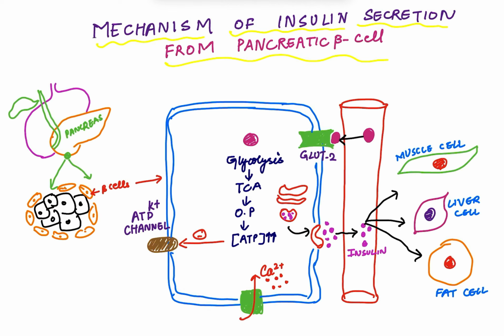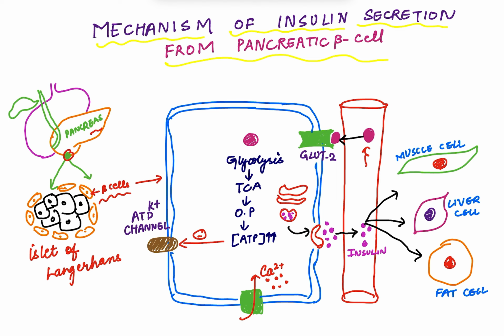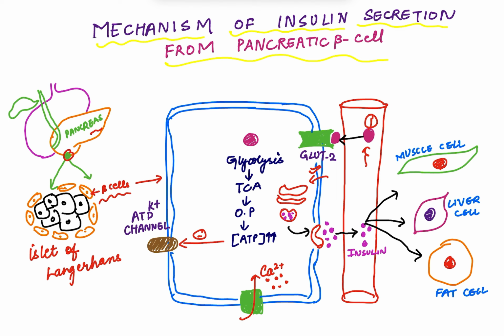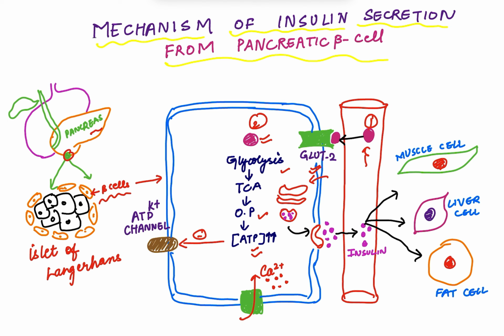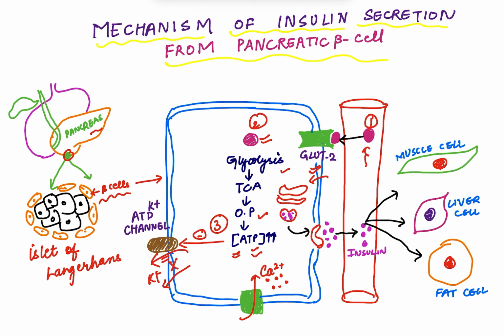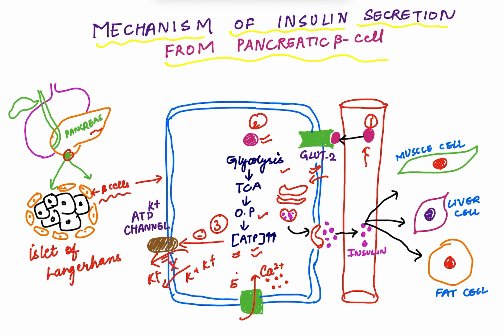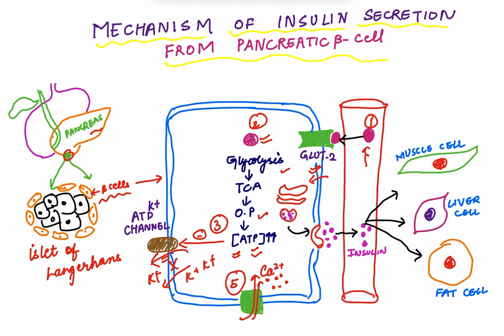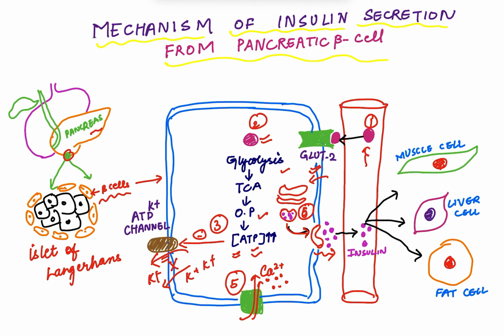Insulin secretion By Pancreatic Beta Cell